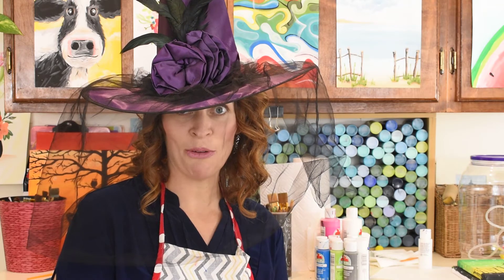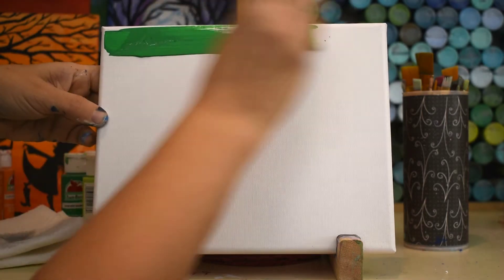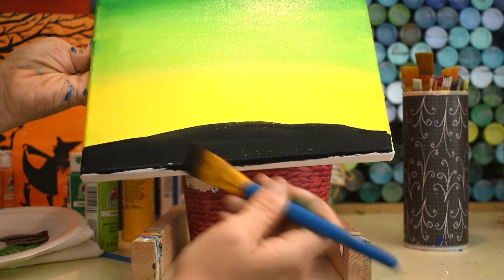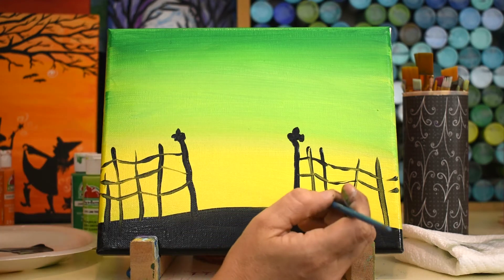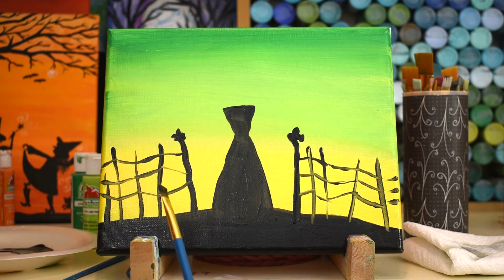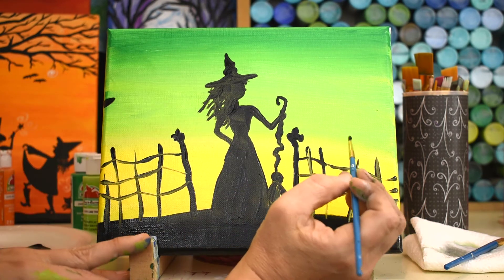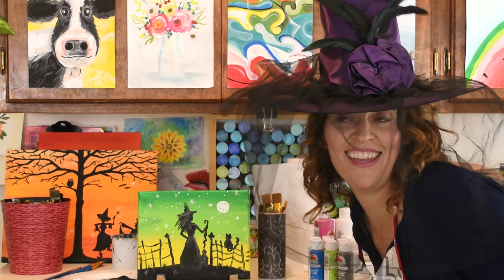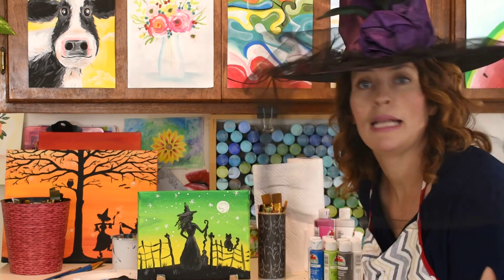Witch - Painted with Simple Shapes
Learn how to paint an acrylic painting of a witch using simple shapes. Clear, simple and loads of fun for this halloween.